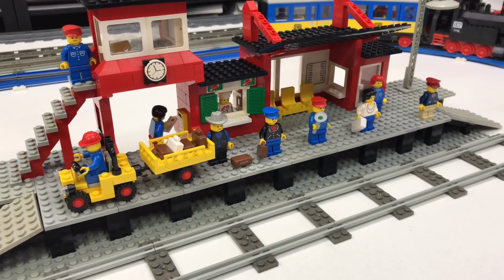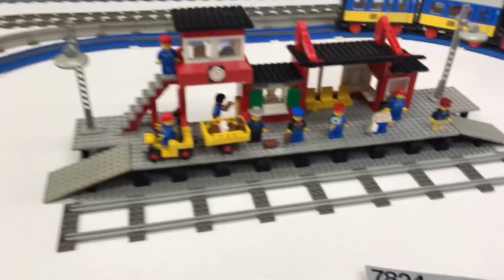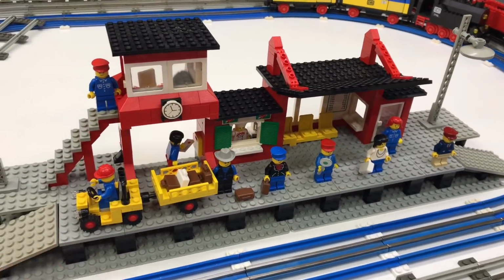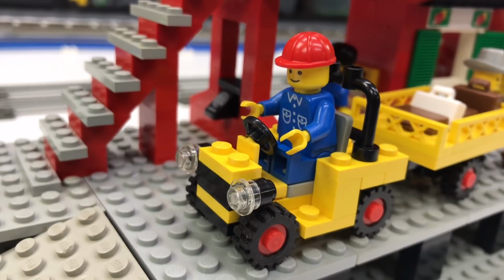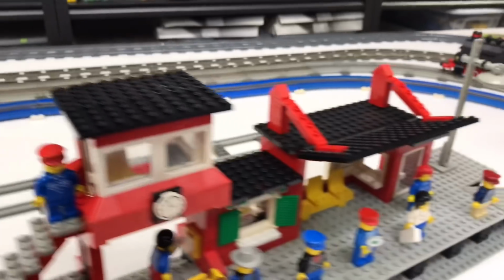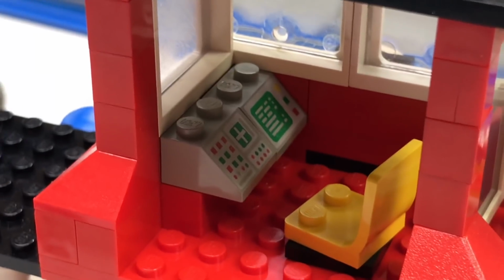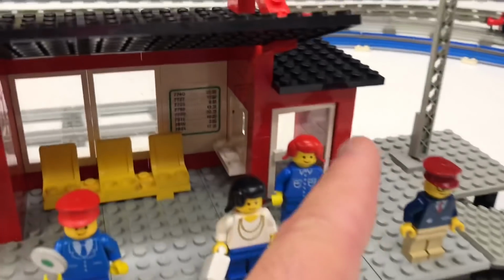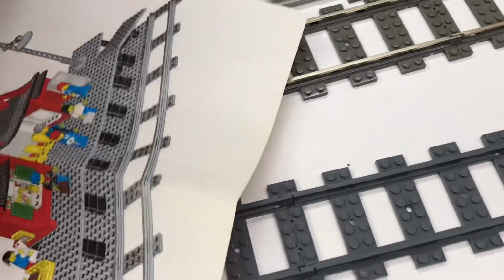LEGO Train Set 7824 Railway Station from 1983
A look at a vintage LEGO Train Set from 1983! 7824 Railway Station is one that I pieces together from an incomplete lot I got cheaply on eBay.